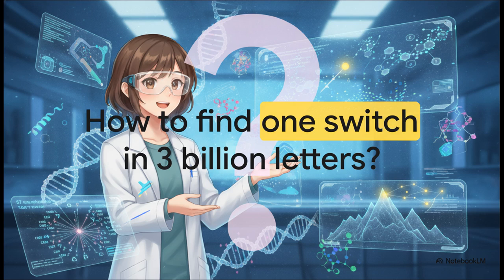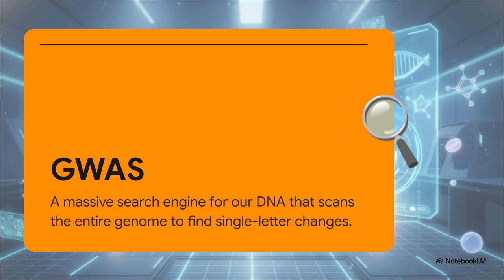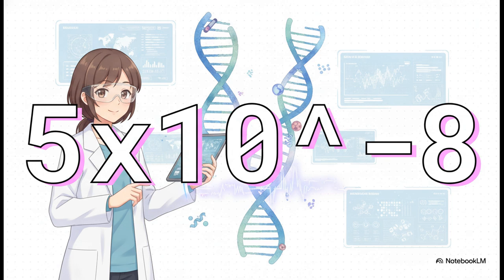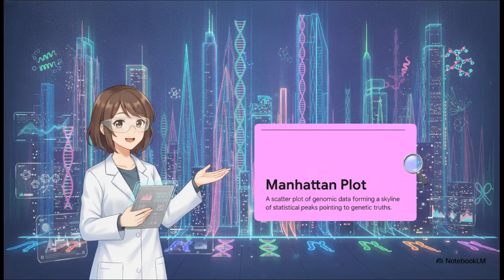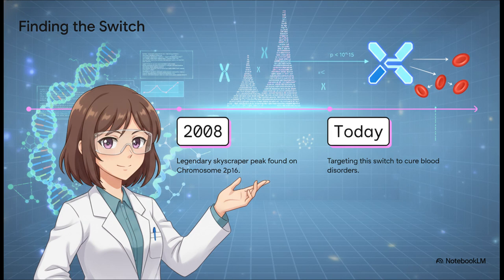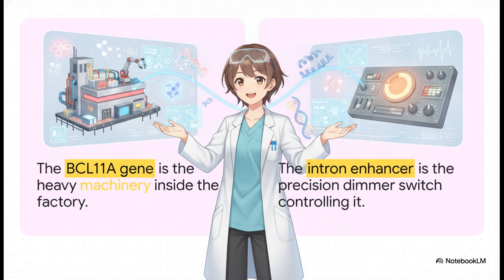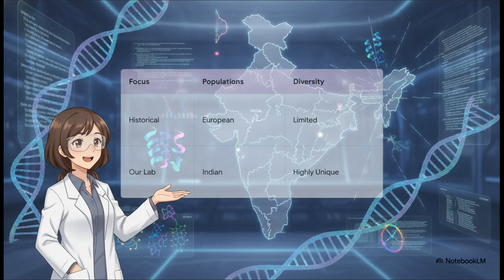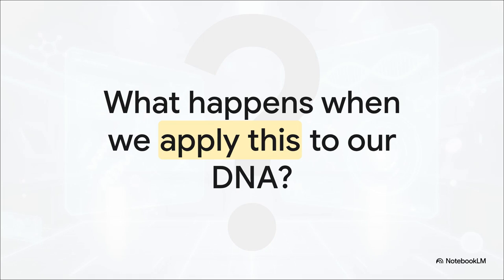The Genomic Mystery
In this video, we explore how Genome-Wide Association Studies (GWAS) led to the discovery of BCL11A as a key regulator of fetal hemoglobin (HbF). This finding is important because variants in BCL11A are associated with HbF levels and the severity of beta-thalassemia and sickle cell disease.

This video was created using NotebookLM AI for video generation and voiceover. My script (written by me) was uploaded to NotebookLM, which generated the AI voice and visuals.

✓ Script written by: THE_BCL11A_LAB (me)
✓ Video generated by: NotebookLM AI Overview
✓ AI voice: NotebookLM AI
✓ AI visuals: NotebookLM AI animations

I disclosed AI usage in YouTube Studio (Altered or synthetic content tag selected).

📝 SOURCES & CITATIONS
Key Research Papers Cited:

Source: PNAS 2008; PMC reviews on BCL11A and HbF regulation

Primary GWAS Studies Discovering BCL11A:
1. Thein et al., 2007 - First GWAS for rare F-cells → BCL11A identified
2. Cao et al., 2008 - GWAS for total HbF → BCL11A confirmed
3. Bauer et al., 2013 - Characterized common SNPs in BCL11A erythroid       enhancer
4.Bauer et al., 2013 - Science paper on erythroid-specific enhancer

Validation Studies:
1.GWAS to Therapy by Genome Edits? (2013) - Science
2.Genome Editing for Sickle Cell Disease (2017) - Frontiers
3.Hemoglobin genetics: GWAS and gene editing (2016) - Human Molecular Genetics